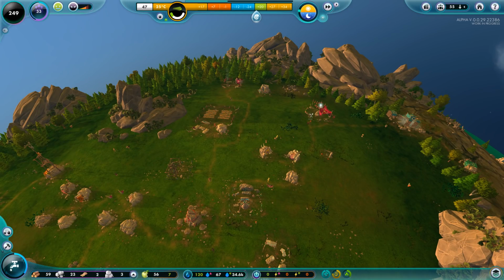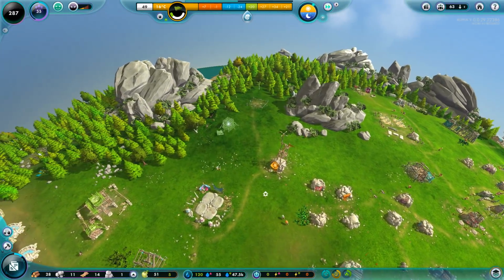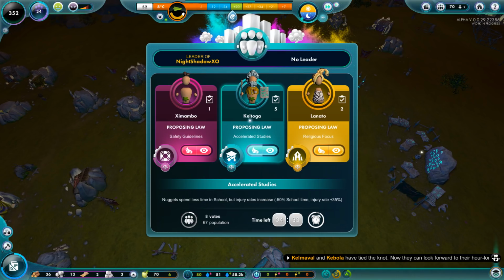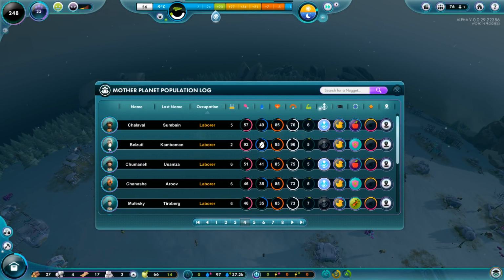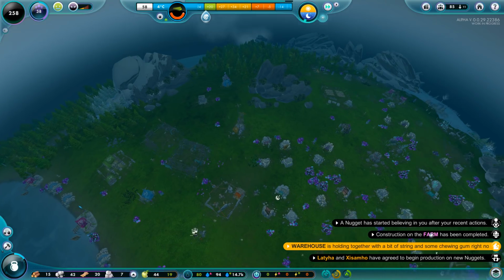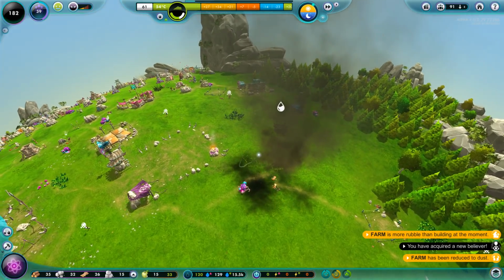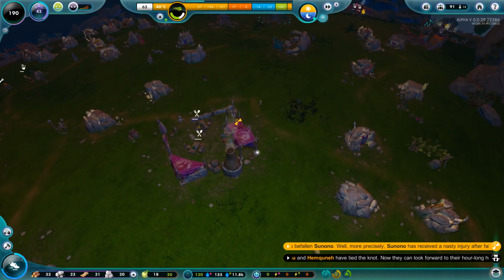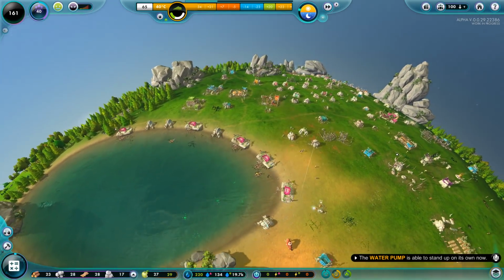EP4 There are RAIDING PARTIES? - The Universim | Smoking hot update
It's time to look at The Universim again, end of last year we got the smoking hot patch with crimes and fires! So lets be a good god and see how much these fire spread, if that fails we can always punish everyone lock them up and put them in the electric chair for one last flash on the way out!

About The Universim
WHAT WOULD YOU DO WITH THE POWER?

Jump straight into managing your own planets as you guide a civilization through the ages. Become the ultimate empire in The Universim, a new breed of God Game

WANNA BE A GOD?

Your time is coming. Guide a fledgling civilization through the obstacles of life. From humble beginnings, watch as they evolve and advance throughout the ages under your wing. Influence their decisions and punish the unfaithful with a wide range of godly abilities. Interact with objects, create disasters, and launch clueless creatures into orbit. This is your world, and nothing can stop you from having fun.

Our goal is to bring back the features you know and love from classic god games and spice them up with fresh ideas, a modern physics engine, and stylized visuals developed by a few of our very own industry heroes.

THE STORY OF A SPECIES

Meet the Nuggets, a fragile and whacky species that relies on your leadership to build, research, and advance. Help them, and they will soon begin writing their own history in the stars. Every Nugget is a unique individual with a distinct set of characteristics. Just like any other living creature, Nuggets must have access to a few vital resources in order to survive. This includes water to drink, food to eat, and recreational activities to increase their happiness and quality of life. Recreational activities may include blowing stuff up. You’ve been warned.

As you spend time with the Nuggets, You will see that they behave like natural, living beings. They have their own thoughts and needs - and they even have the ability to make their own decisions at times. We want to give you a feeling that you’re interacting with a living organism, almost like you’re messing around with a rather chaotic ant farm.